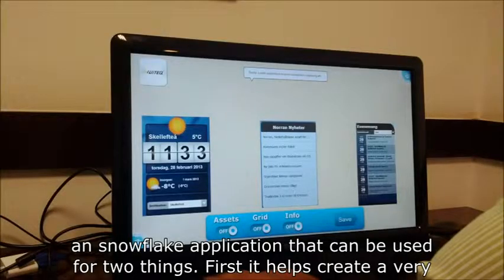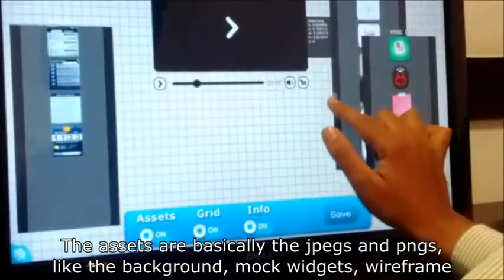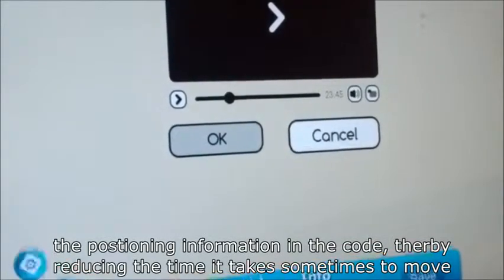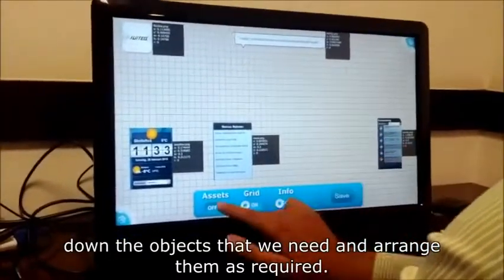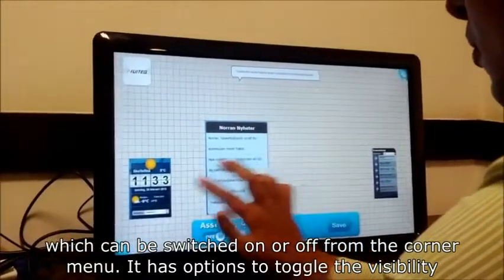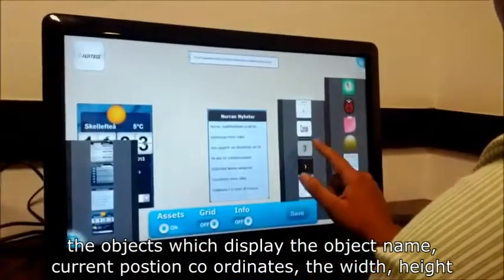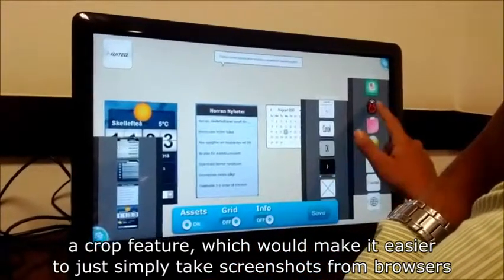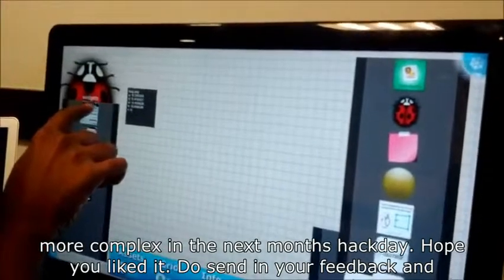Multitouch software Snowflake hackday project WYSIWYG visual mockup tool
Here at NUITEQ® we stimulate innovation and creative thinking. We allow our software engineers to spend a certain amount of their time working on their own ideas, the so called hackdays. These hackdays don't have to be related to Snowflake, multitouch technology or Natural User Interfaces, which is what NUITEQ is all about. We are really true believers of this kind of creative freedom and flexibility as it allows the brilliant minds of these ridiculously talented people, to make their own thoughts a reality, opposed to only working on product related projects or customer development projects.

The rules of a NUITEQ hackday project:
- It has to be a rough crude prototype/hack, so it doesn't have to be a flawlessly working finished end product
- Spend max 2 work days on the project
- Create a short 2-3 min crude video of the project to showcase the work
- Make sure to have fun and learn something new

Project description
This WYSIWYG hackday project is a simple Snowflake application that can be used for two purposes.

First it helps create a very quick visual mock-up of an application.

Secondly, this can be used to record the placement co-ordinates of objects on the screen to a text file. This will reduce the development time on custom multitouch development projects that we execute here internally at NUITEQ.

When discussing an application, it is often best to get a quick feel of how the end result should look like. This application can have many preset images of UI items that are loaded and can be easily pulled in and arranged on the screen.

Please note that this is a project and what you see in the video is not actually part of the Snowflake product range till date.